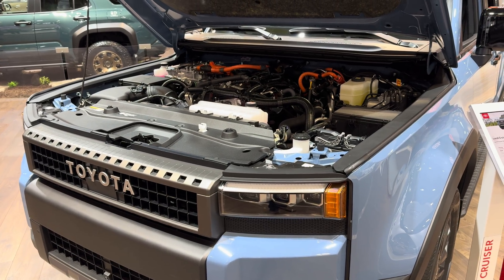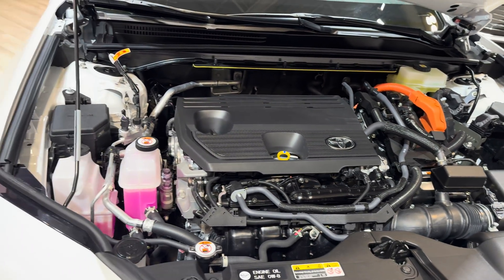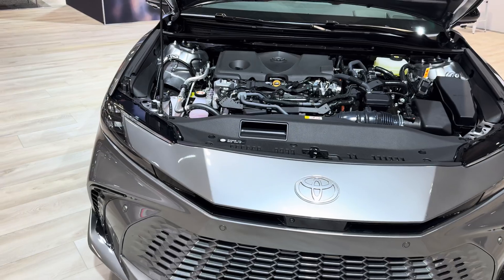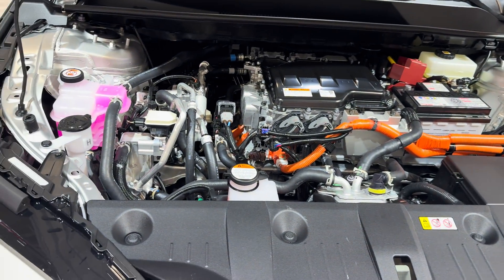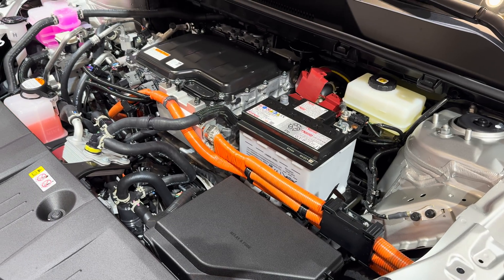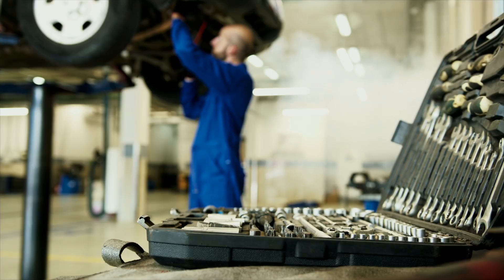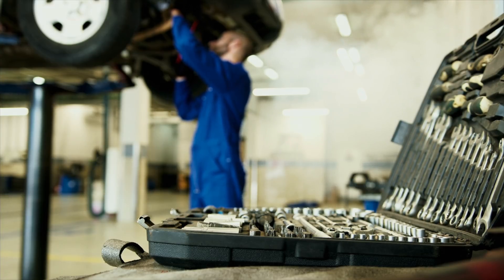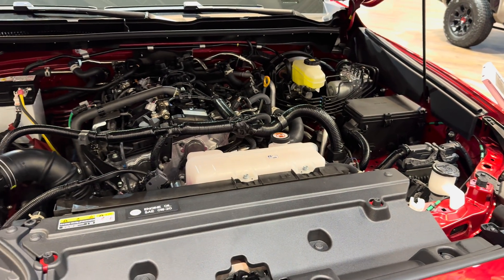ORANGE CABLE Underneath Your Toyota Hybrid Hood, What Is It!?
If you’re new to a Toyota hybrid vehicle, you may notice that underneath your hood there are a few different and perhaps unfamiliar components.

￼Mostly electrical components, including bright orange, covered cables. And in this video I review the meaning and purpose behind these orange coloured cables.

For videos referenced;